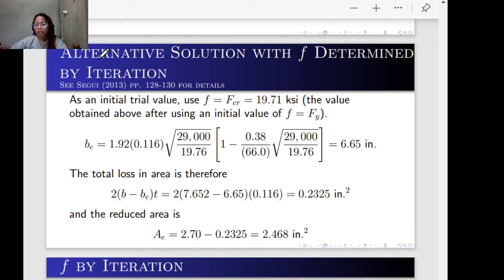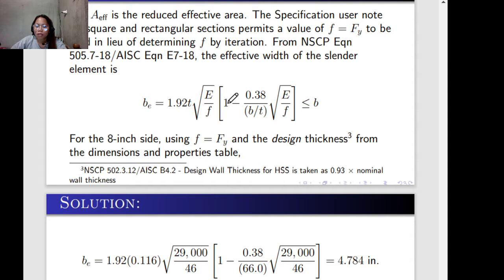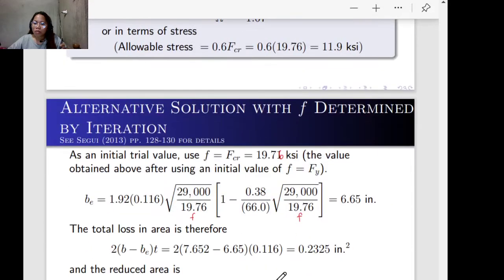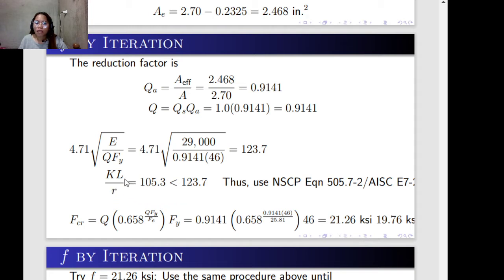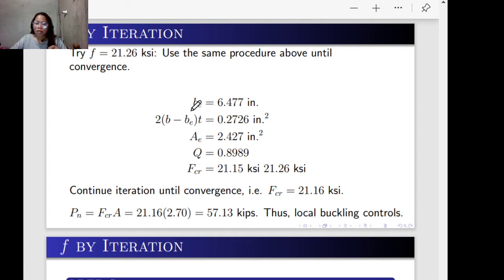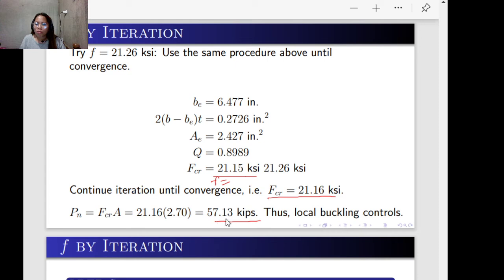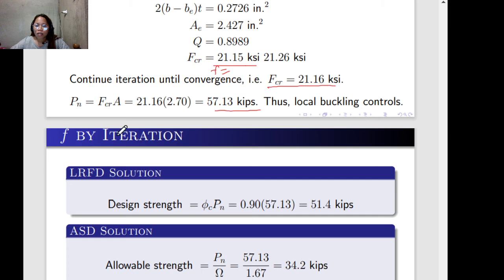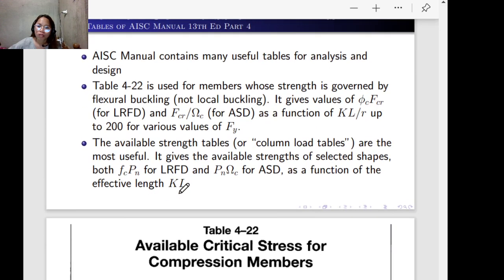Lecture 6 f (Compression Members)